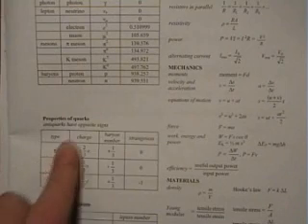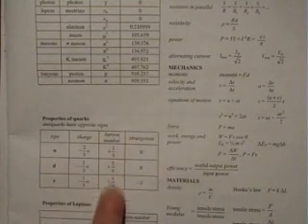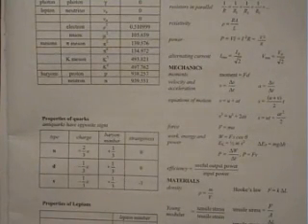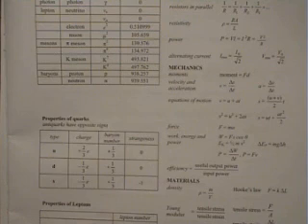Ginger1.wmv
Hints on answering AQA Physics (A) unit 1 January 2010 question 1